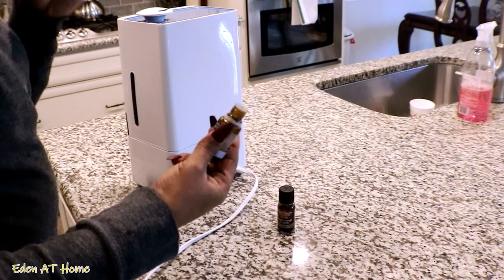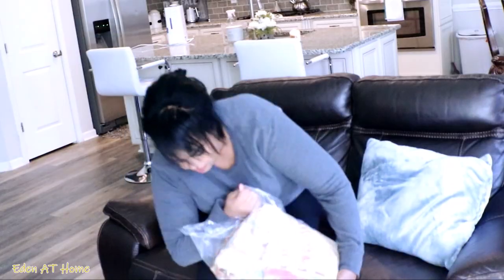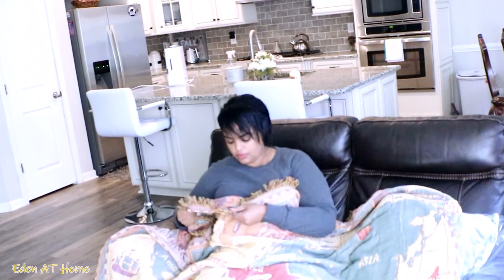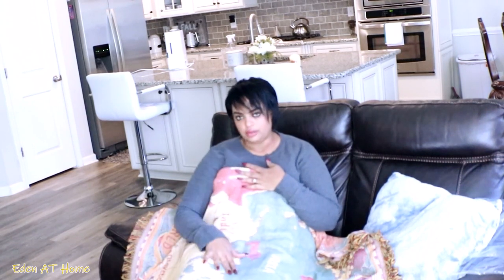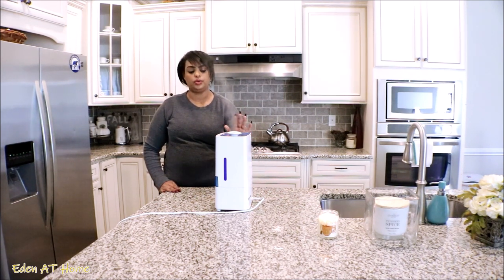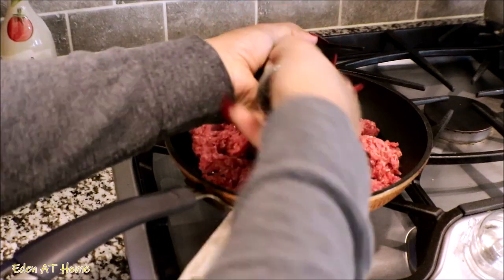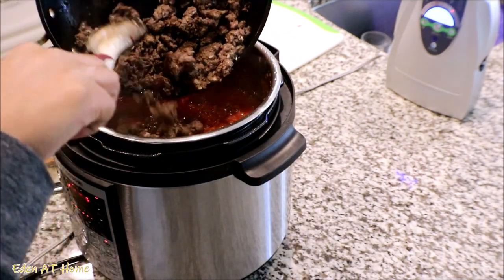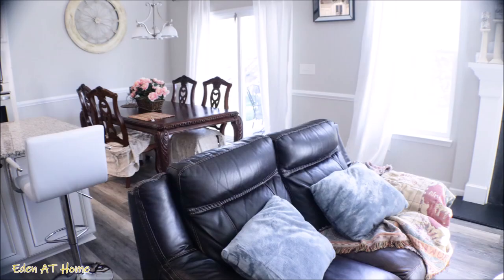My Fall Morning Routine 2019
My Fall Morning Routine
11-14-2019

CODE: Eden5

Organized Kitchen